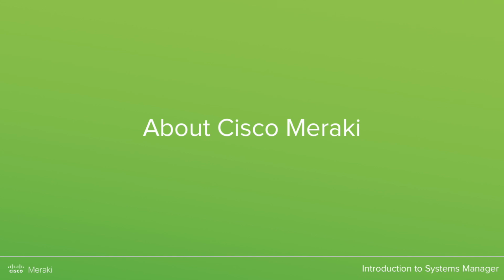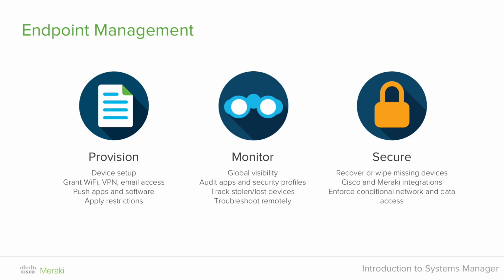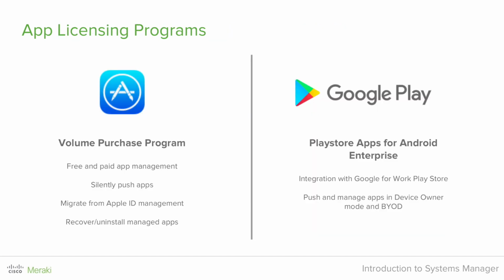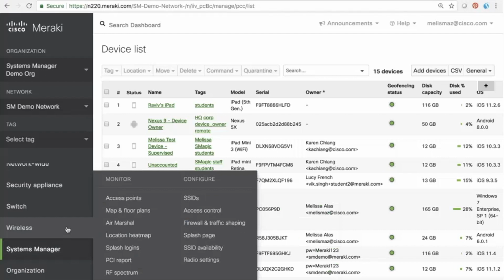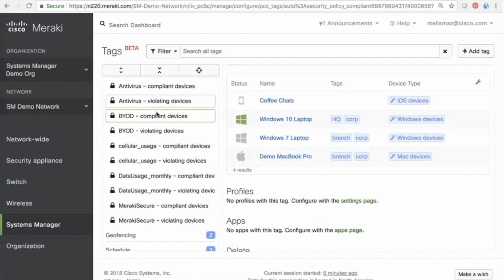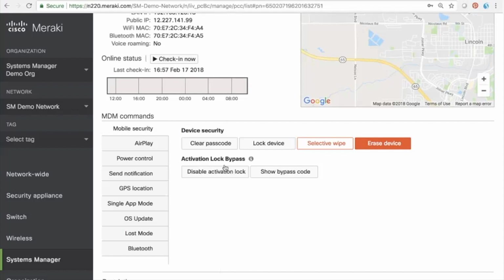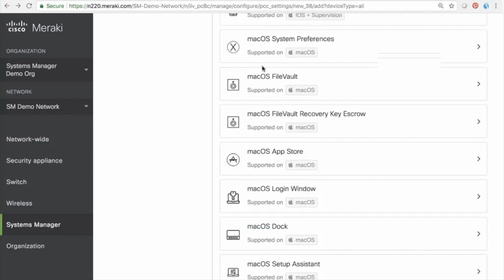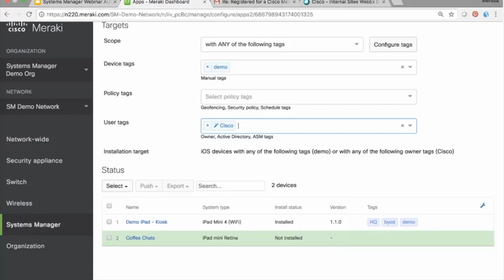Introduction to Meraki Systems Manager: Cloud-Managed Endpoint Management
Looking to streamline your endpoint management? This video introduces Meraki Systems Manager, a cloud-managed endpoint management solution designed to simplify IT operations and provide complete visibility and control of devices across your network.

Learn how Meraki Systems Manager can help you manage laptops, desktops, and mobile devices from a single platform, remotely monitor device health and security, and even automate routine tasks to save time and increase efficiency.